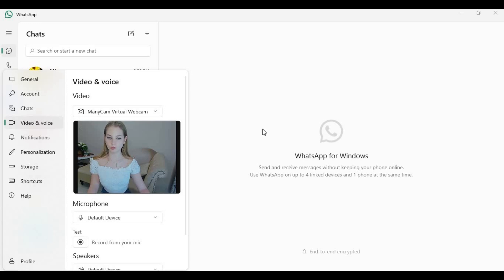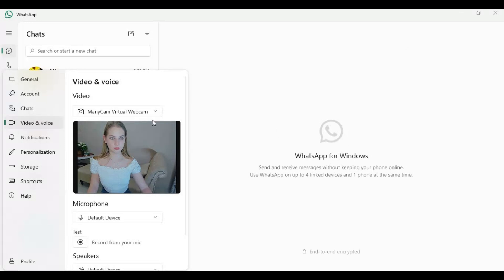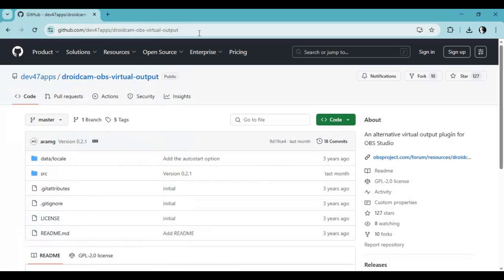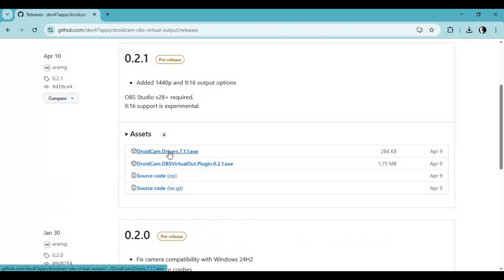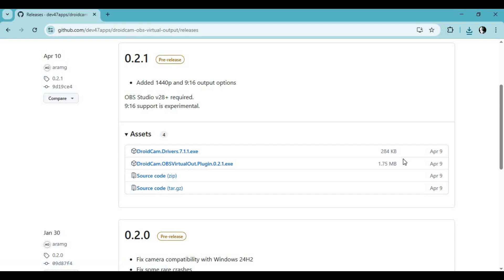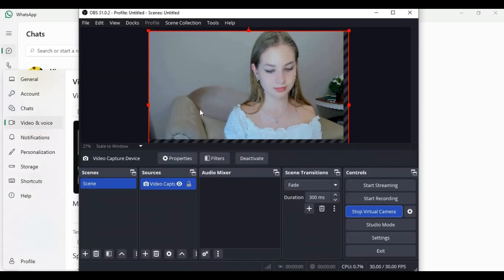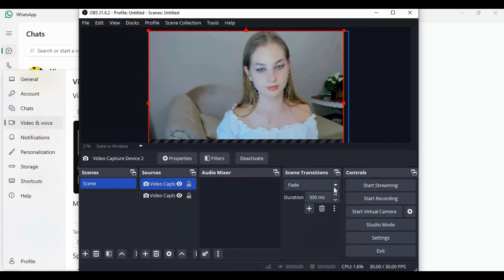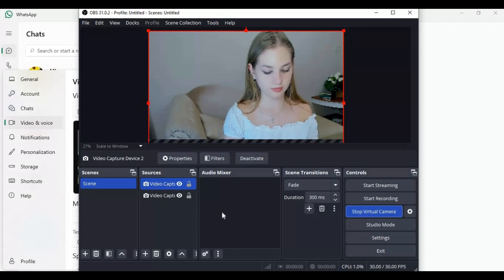"OBS to WhatsApp (Yes, It Works!) | Use Droidcam to Bypass Virtual Cam Block"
Want to use your OBS scenes (like your webcam, screen, overlays, etc.) during WhatsApp video calls? Normally, WhatsApp blocks virtual webcams—but there's a fix! 🔧

In this tutorial, I'll show you step-by-step how to connect OBS to WhatsApp Desktop using Droidcam Virtual Output and Droidcam-X. This method tricks WhatsApp into thinking you're using a real webcam.

✅ Works with WhatsApp Desktop (not the web version)
✅ Lets you use custom OBS scenes during calls
✅ Bypasses WhatsApp’s virtual camera restriction

🔗 Resources Mentioned:
📁 Droidcam OBS Plugin & Driver: